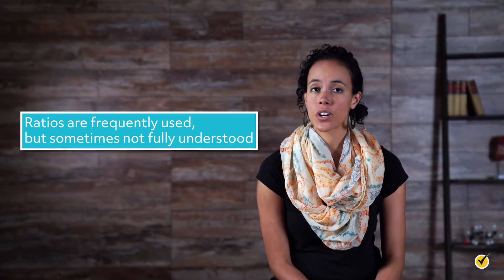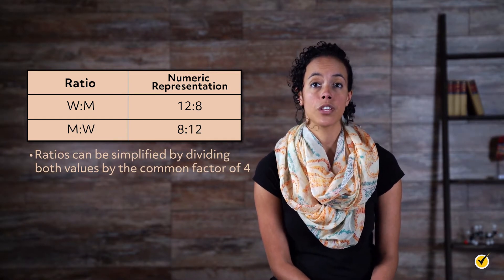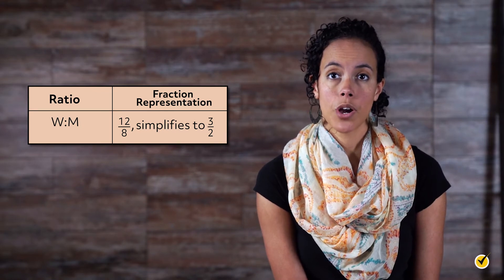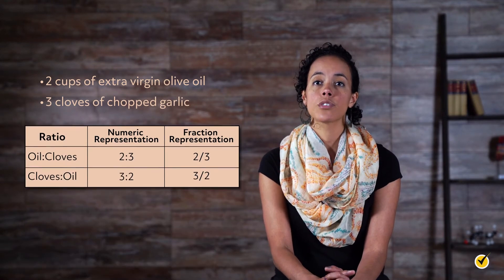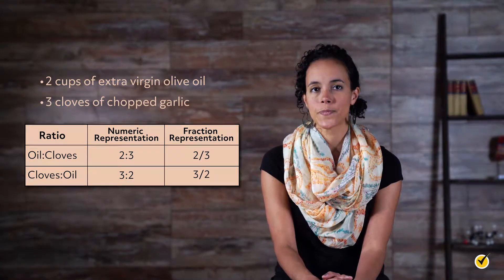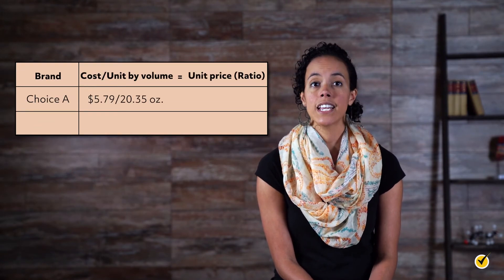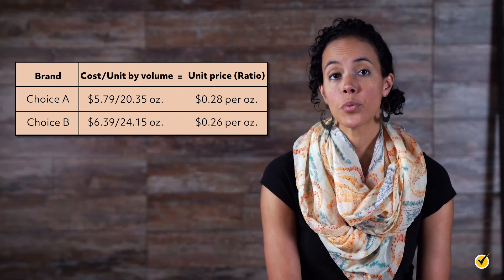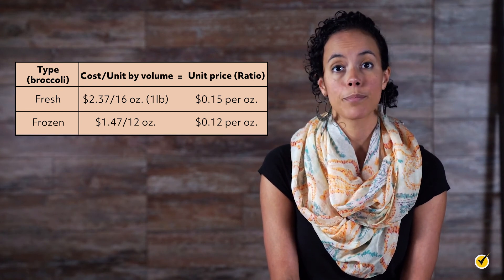Ratios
Hi, and welcome to this video on ratios! Ratios are used all the time in many aspects of our lives. In this video, we will review what ratios represent and how they should be interpreted.